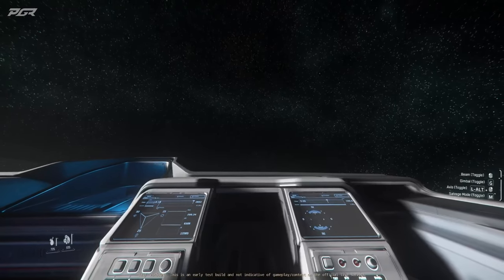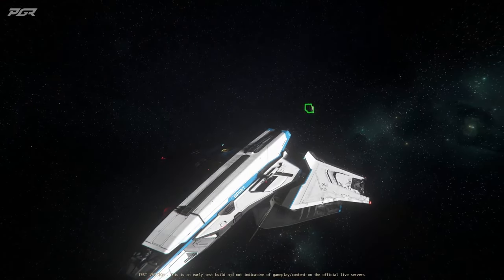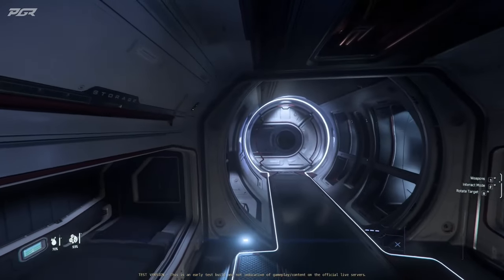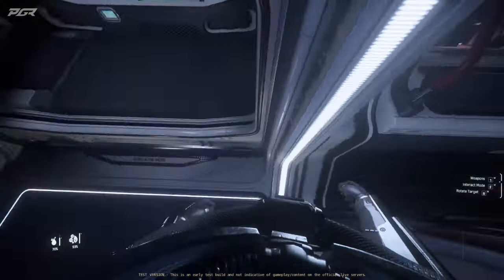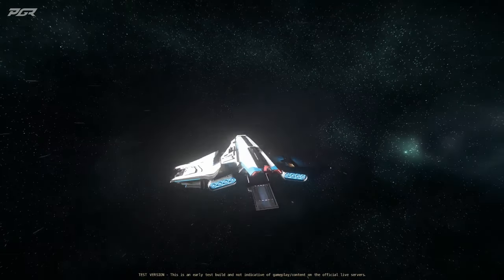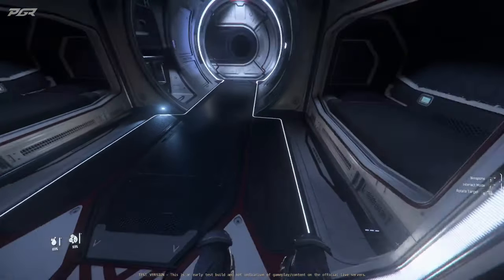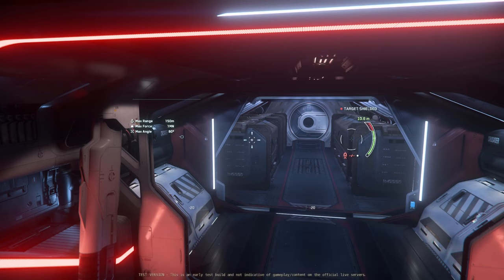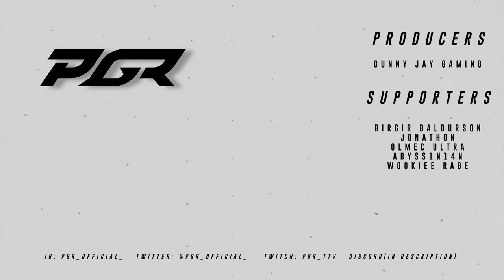How EASY Is It Move Cargo In/Out of The C1 - Star Citizen